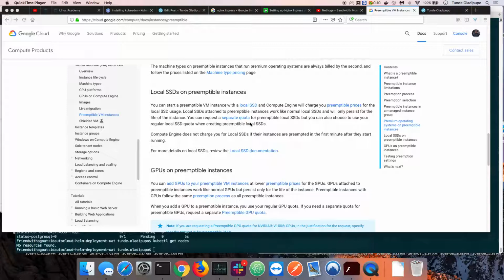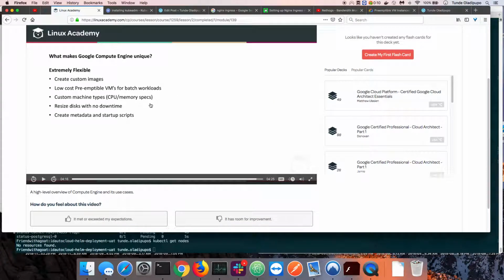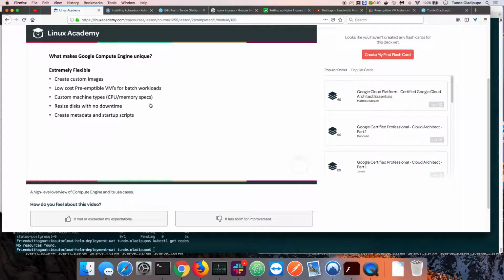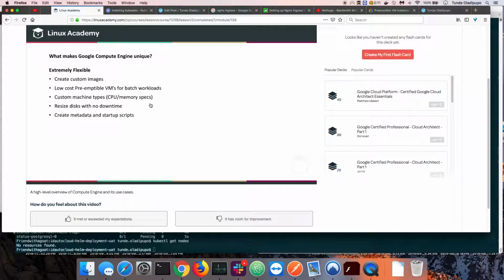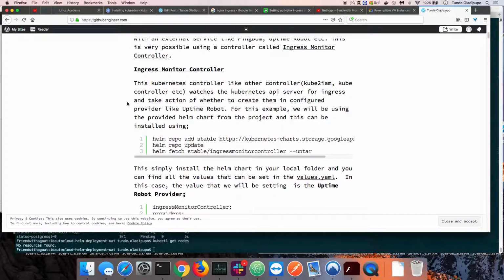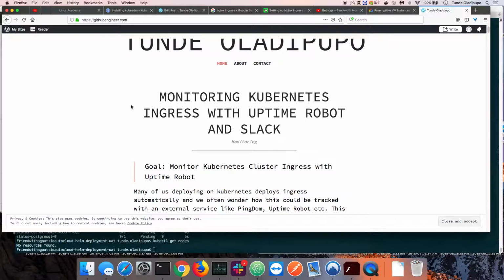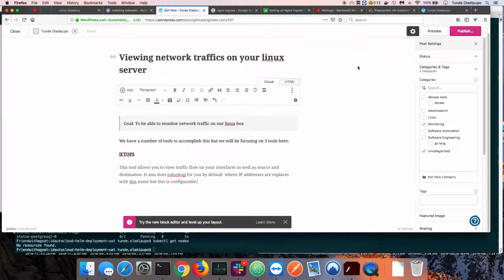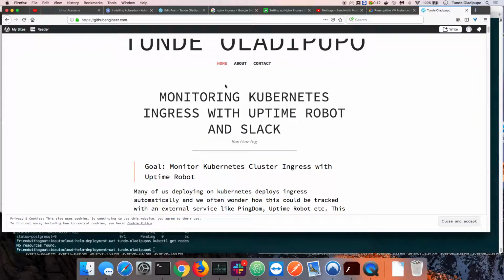Vlog 1: GCP Pre-emptible Instances, iftop command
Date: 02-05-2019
Premptible instances, IFTOP, nethogs and iptraf